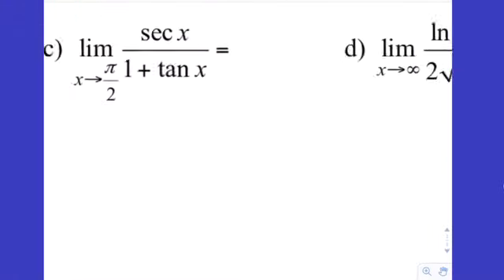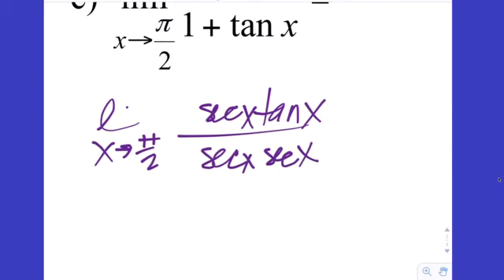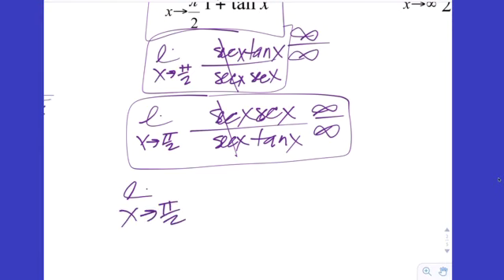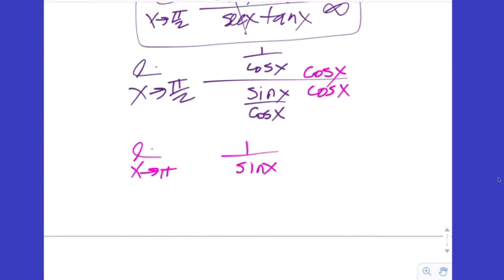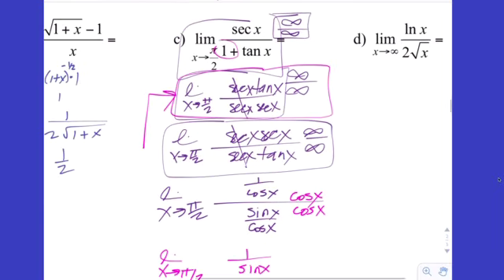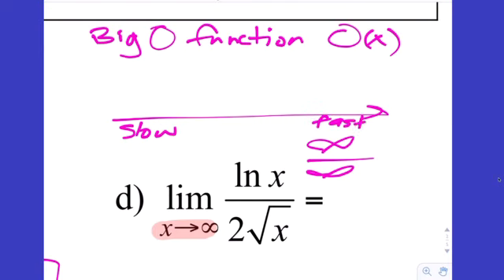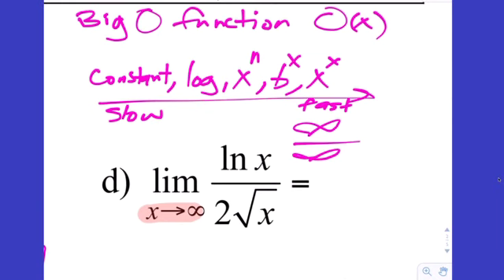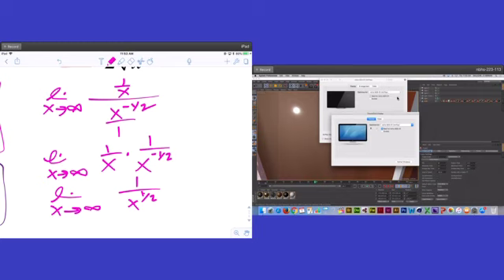AP Cal 6.5 Ex 03c-d